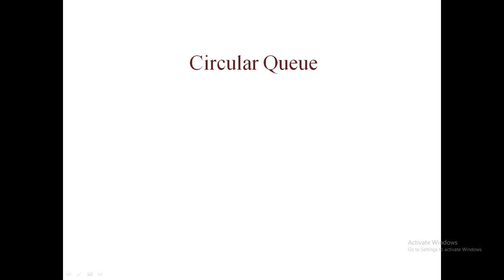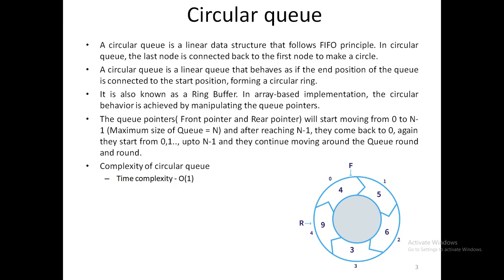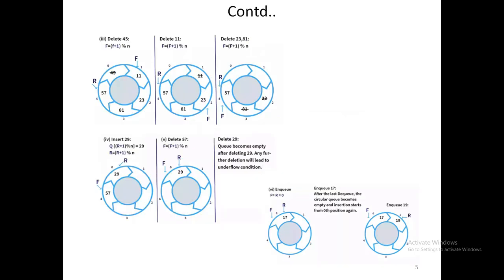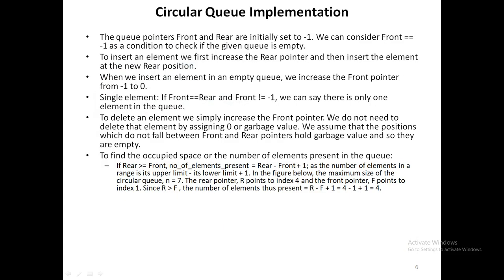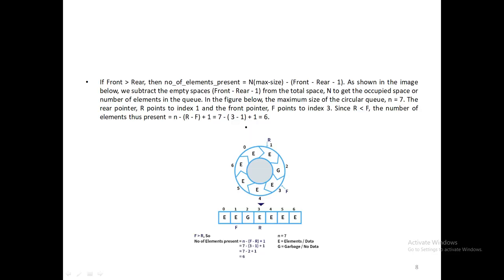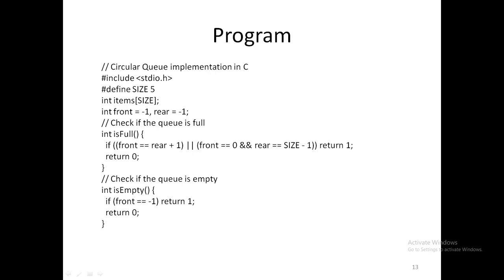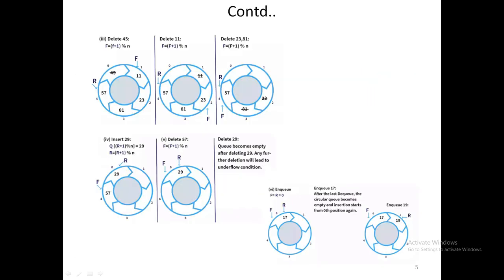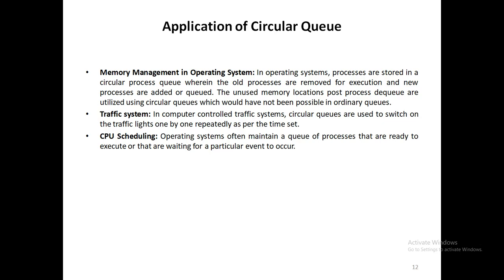Circular Queue implementation